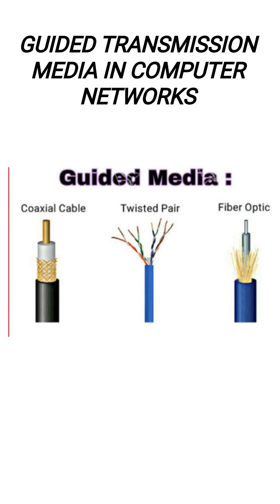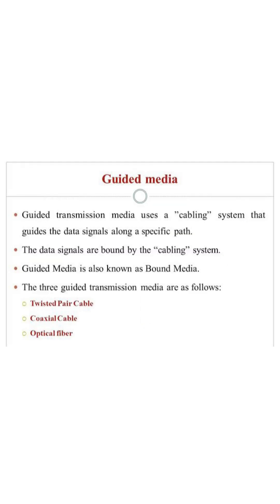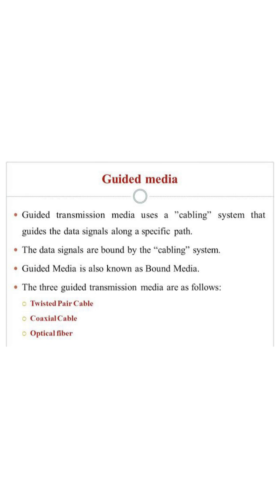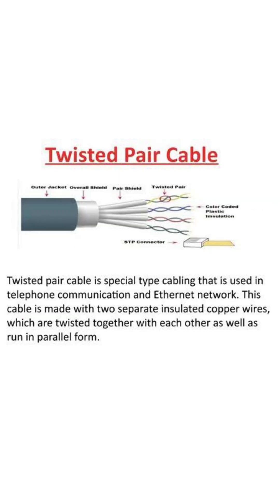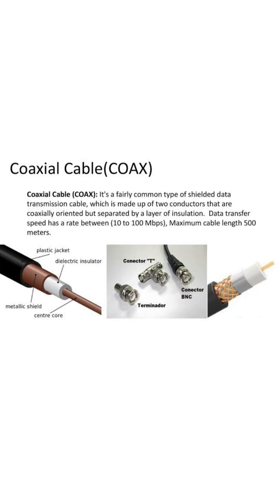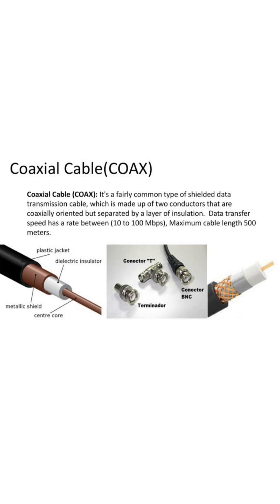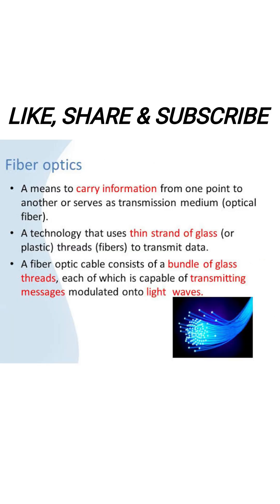Guided/Wired Transmission Media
Guided Transmission Media Explained!
Understand the basics of guided transmission media in computer networks and data communication. Learn about twisted pair cables, coaxial cables, and fiber optic cables—how they work, where they’re used, and their pros and cons. Explore how wired transmission media support high-speed, secure, and reliable data transfer in network infrastructure. Perfect for students of networking, IT, and telecommunication!